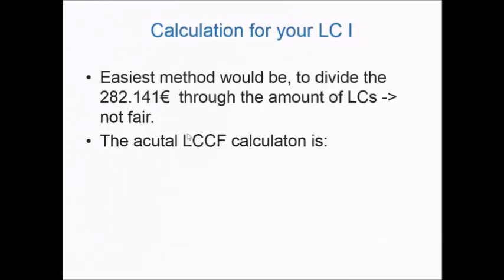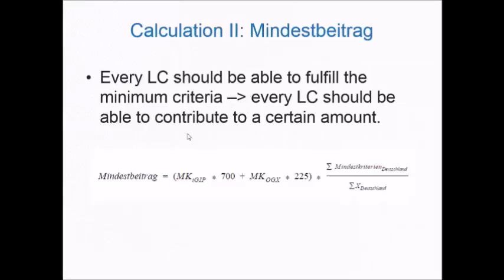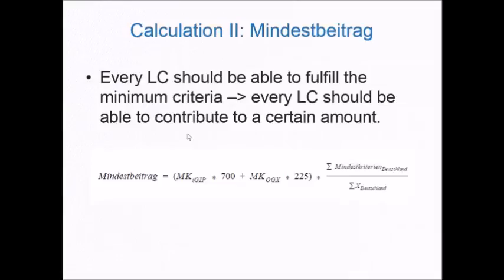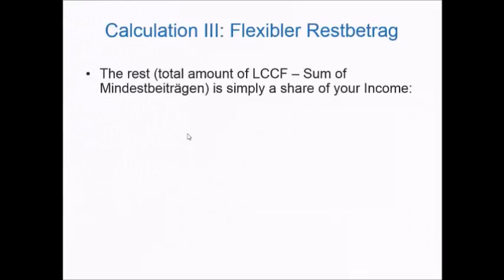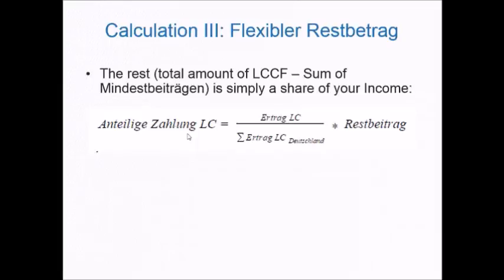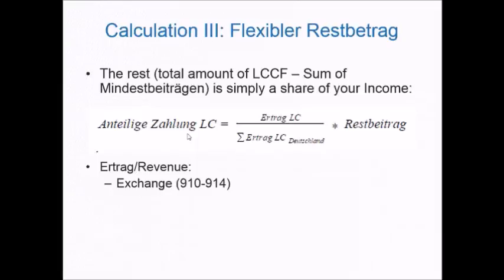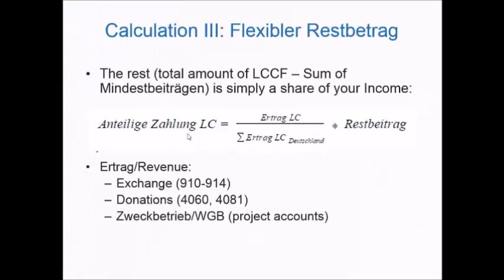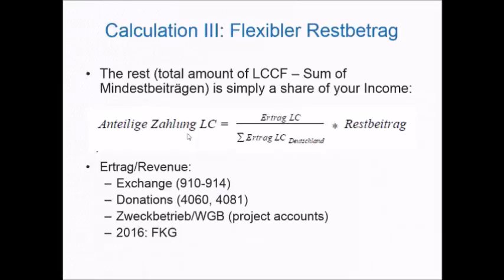VEP FinMod LCCF3